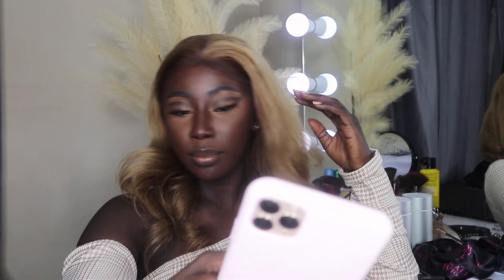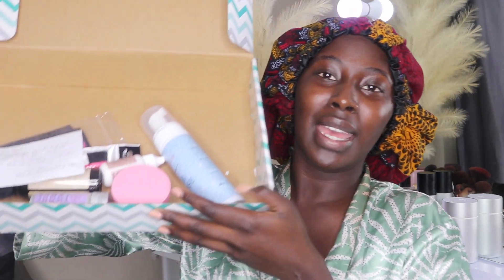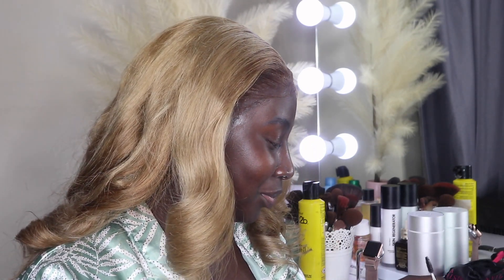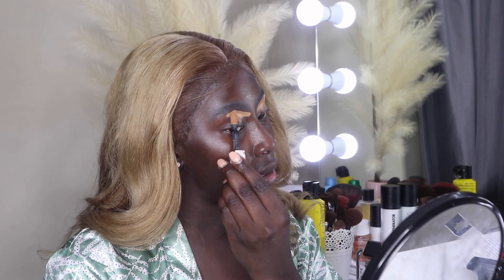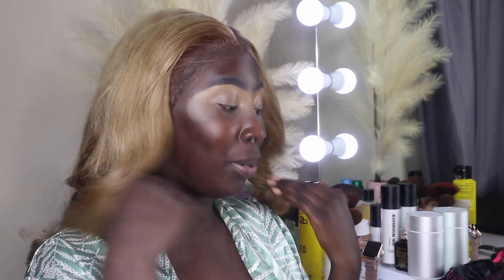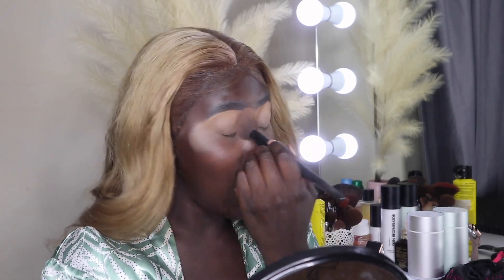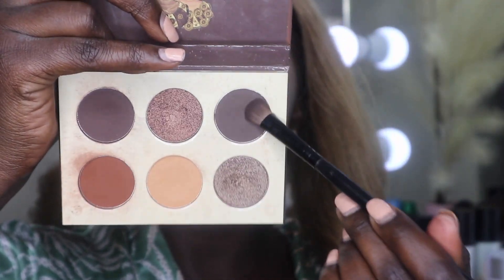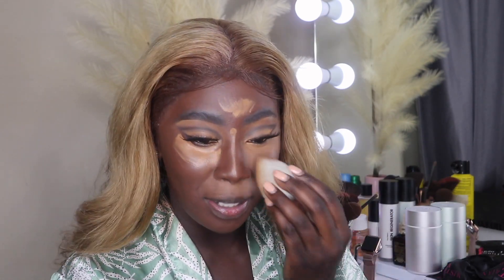Blonde baddie GRWM | Makeup + Beginner Friendly Wig Install | Lydia Gavi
WATCH IN 720P, 1080P or 4K

Hello my loves, I am back with another GRWM! I will be installing a beautiful wig from the Australian Wig and also doing my makeup.

N/A
If any businesses or Youtubers would like to work with or collaborate with me contact me at and please put 'Business' or 'Collab' in the Subject so I can respond to you ASAP. I dont open any other emails apart from these. Thanks xx
About Me
Name: Lydia
Age: 21
Where I Live: Australia
Film: Canon M100 and my Iphone 11 Pro Max
Editing: Final Cut Pro X
Hello, my name is Lydia. I am a lifestyle, DIY, fashion and beauty guru. I make videos which are inspired by Makeup, and online trends from Instagram, Tiktok and Pinterest. For example: makeup tutorials, lookbooks, try on hauls, chit chat grwm, lifestyle videos, vlogs, fitness, how to and lots more. I live in Australia and I am a South Sudanese girl . My makeup tutorials are aimed at girls of dark complexions and dark skin but anyone can try these makeup looks. My skin care routines and work out routines are helpful for lifestyle lovers. Sometimes I make chit chat videos such as Q & As, vlogs,  tag videos, GRWM and challenge videos. Being a beauty guru and fashion fanatic with a love for videography allows for me to broadcast my creativity to the world and share my tips, tricks, life hacks, beauty skills, fashion tips and lots more.

Lots of love, Lydia xoxo